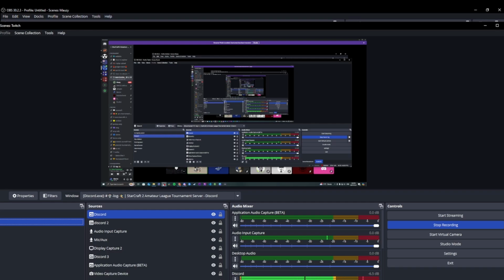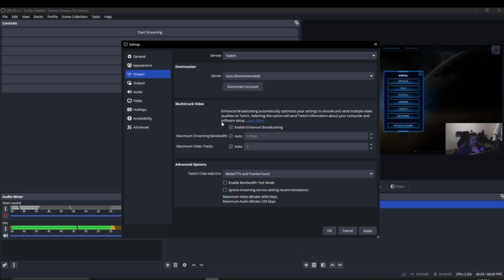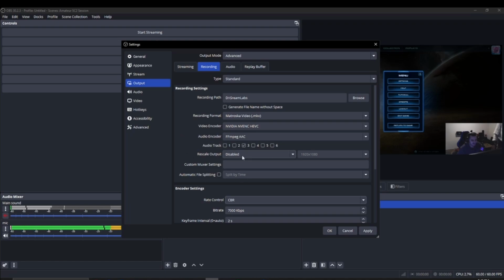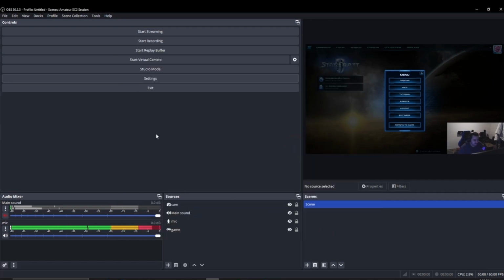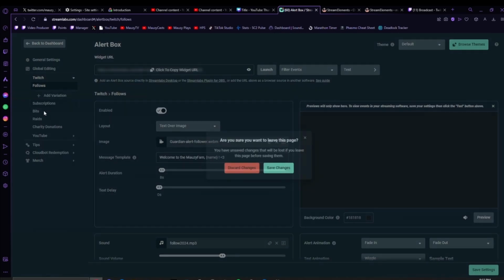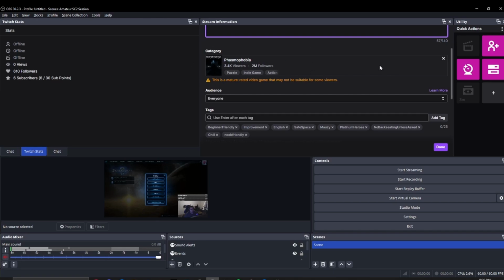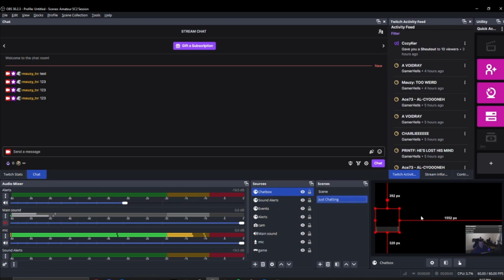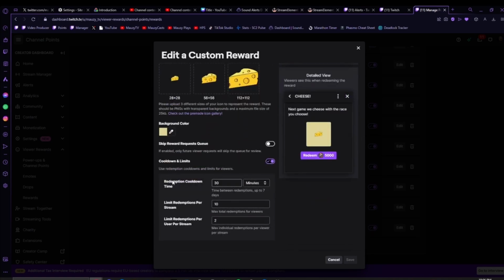Learn to Stream - Part 1 Class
Have you ever wanted to stream StarCraft 2 but are not sure where to start? The Amateur League has got you covered! Join host Mauzy for Part 1 as he goes through all the basics you need to know to start streaming.

Part 2 will be an advance streaming guild with other aspects of content creation. (Coming soon).

Special thank you to Mauzy for hosting, I really appreciate it.

Timestamp
0:00 - Intro video
0:34 - Mauzy intro
2:37 - Mauzy's OBS setup
3:45 - Creating a new scene
5:41 - Adding a source
12:22 - Settings
34:01 - Stream delay
37:35 - OBS screen setup
38:34 - Stream labs/Stream elements
40:27 - Alerts/Brower sources
50:19 - Sound alerts/Channel points
56:13 - Twitch chat in OBS/Custom docks
1:04:23 - Ads
1:06:24 - Chat box on screen
1:10:49 - Additional Scenes
1:13:59 - Chat over game
1:15:15 - Thoughts so far
1:21:07 - Viewer rewards
1:23:34 - Outro/Thank you.
1:25:21 - Credits